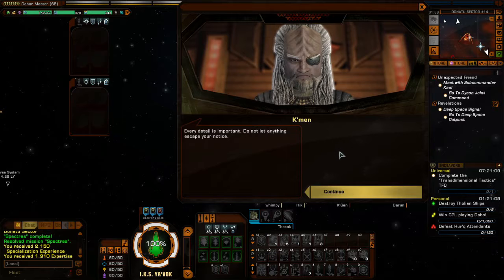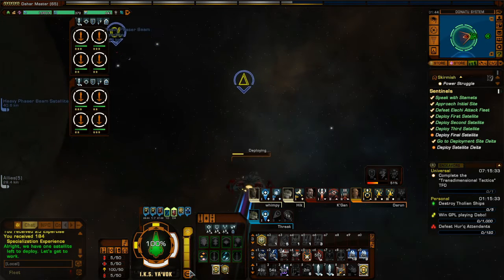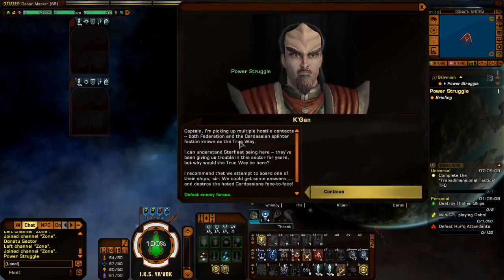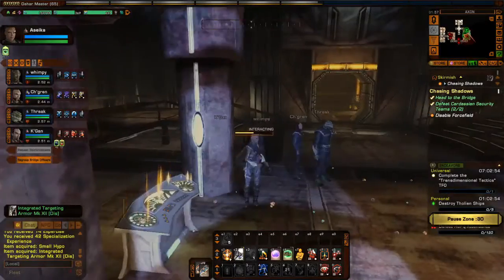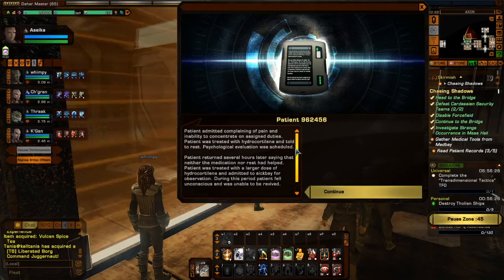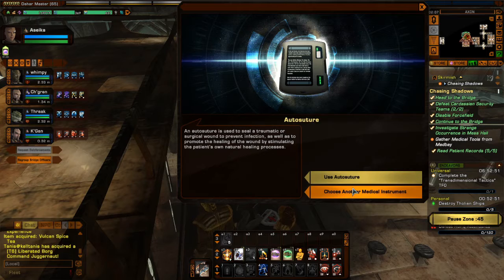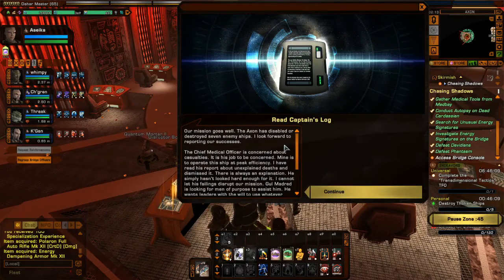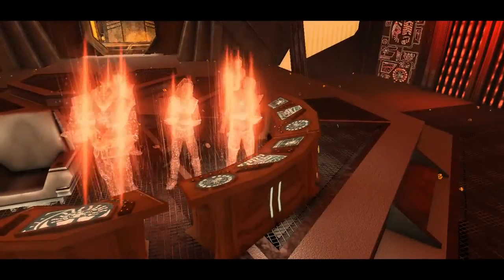Skirmish - STO - Average Joe (29)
in this episode we go take on a cardassian group of the true way only to find their lead ship is working awkwardly so we board it and find out whats going on. once there we find some devidian's aboard ghost like beings from another dimension so now we add ghosts to our tally of kills for glory and honor.  now that we know what were fighting we report it and go on a ghost busting run. where will this tale lead?